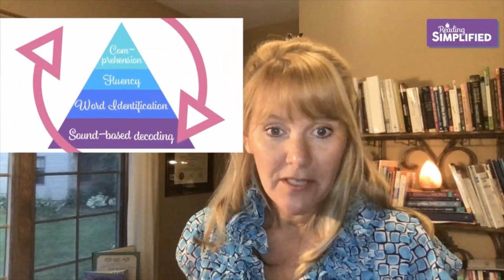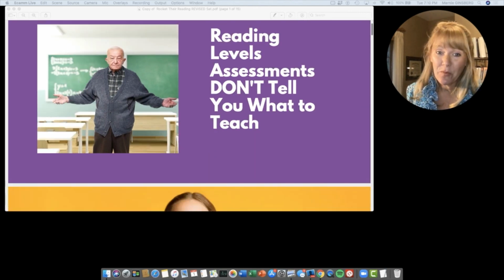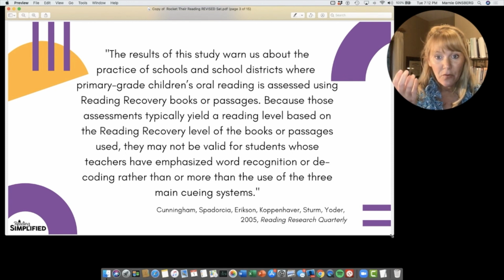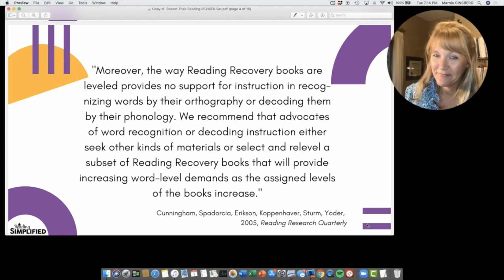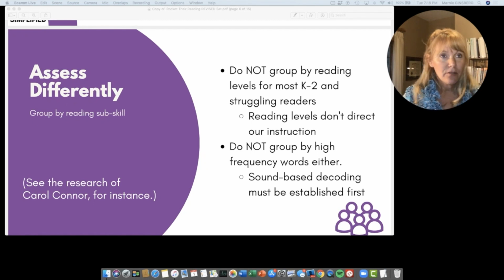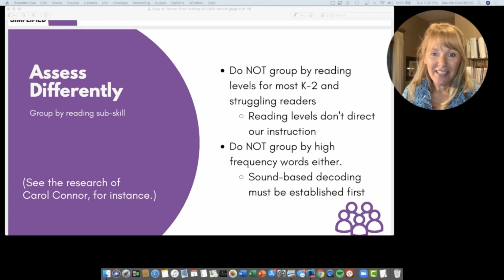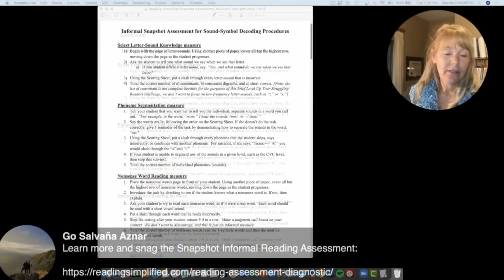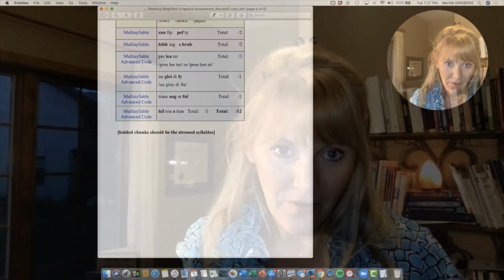Reading Levels Assessments Don’t Direct Instruction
We are desperate as teachers, (especially this year more than ever), to see our students' reading achievement accelerate, and we want to assess our kids and get as much information about them as we can so that we know how to teach them.

But a common issue in our teaching culture is that we are assessing kids using reading levels, and then we're trying to make instructional decisions based on that. That turns out to be a really hard trick. Reading levels are useful for sure, but they don't tell us as much information about our students as we think.

On this video, I talk about some of the weaknesses of the reading levels and some of the faults in reading levels.

Find out about:

• [01:23] - The weaknesses with reading levels
• [03:42] - Why reading levels and assessments are inadequate
• [05:34] – The shocking truth that reading levels assessments do not tell you what to teach and what to do about that!
• [07:11] – Interesting findings from a study from the Reading Research Quarterly by Dr. Jim Cunningham and his colleagues
• [12:35] – How and why you should assess reading by sub-skill
• [15:31] – Recommended reading assessments that will really help your students and help you know how to teach them

If you want to find out more about these three activities and how to teach based on sub-skills such as blending, phonemic segmentation, and letter-sound knowledge, I encourage you to check out our complimentary webinar - 3 Activities a Day to Keep Reading Difficulties Away.